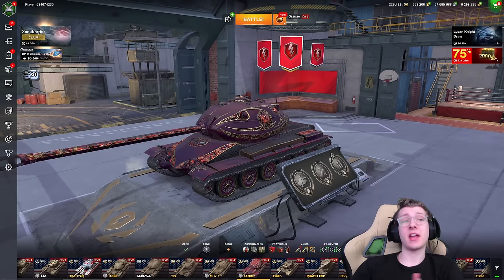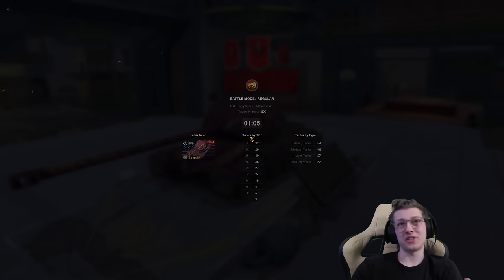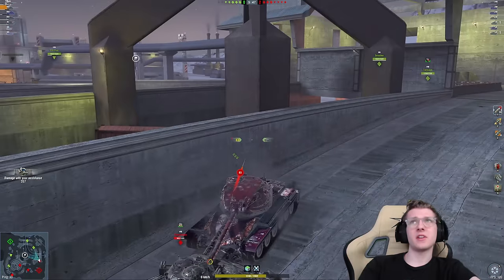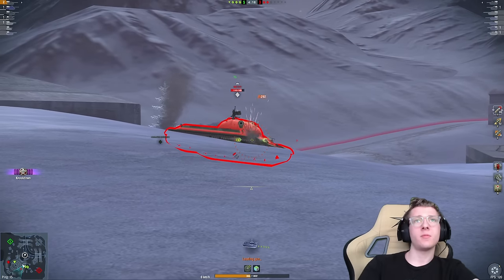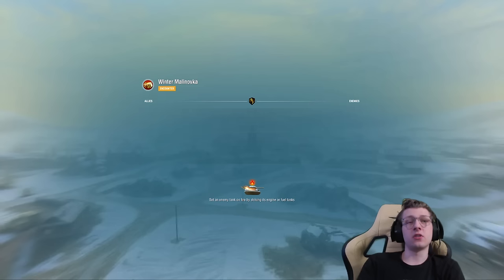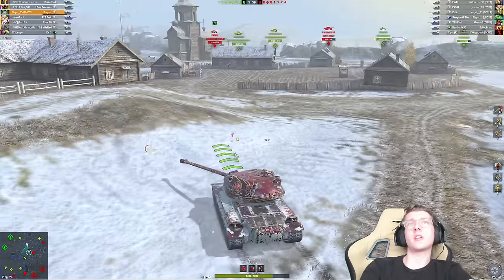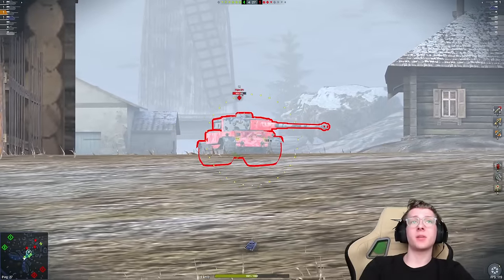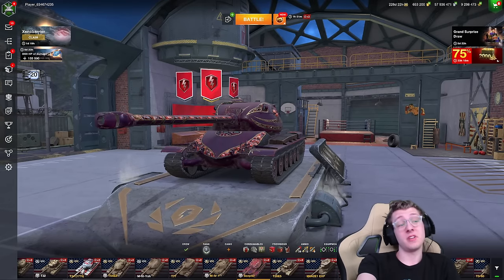THIS TANK COST ME $7,000!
In today's video ill be playing in World of Tanks Blitz and showcasing the M-III-Yoh and why it cost so much credits to get!